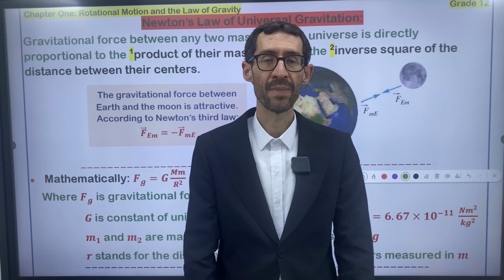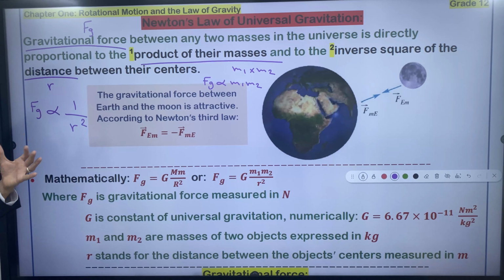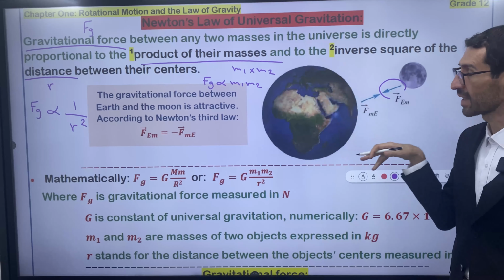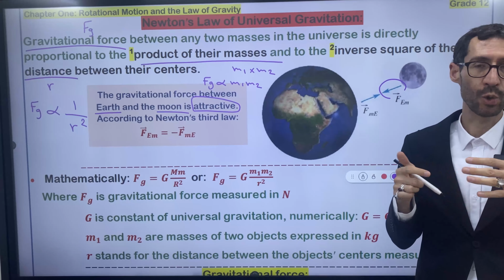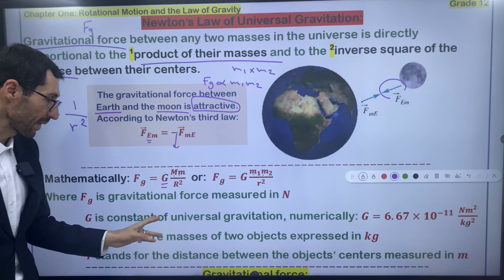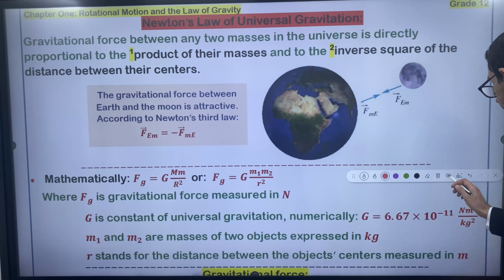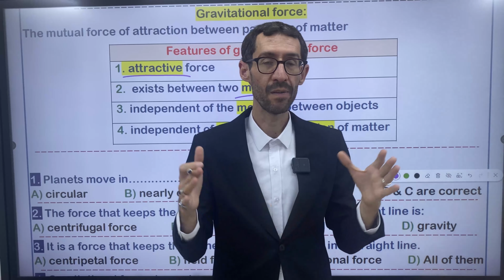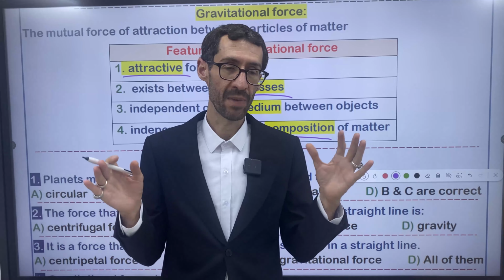CHAPTER 1 - SECTION 3 (LESSON 6)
In this video I am going to talk about a new subject which is (Universal Law of Gravity) proposed by Newton.
This topic is very significant because it includes a lot of final exam questions
The law connects gravity with mass and distance. According to this law, gravity is directly proportional to the mass, and inversely related to the distance.
 At the end of the lesson, I will explain (gravity) which is a force acted on any object by its planet.